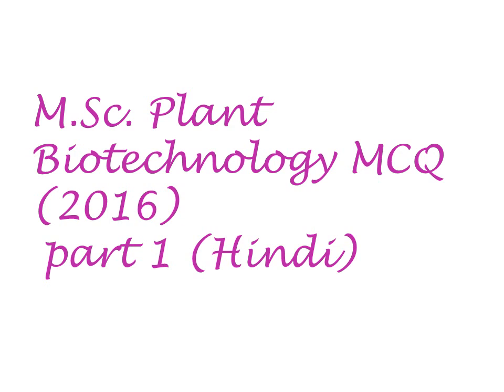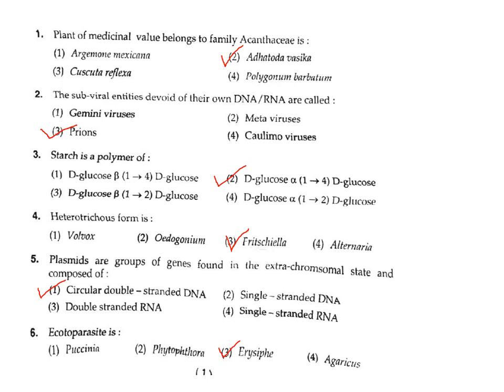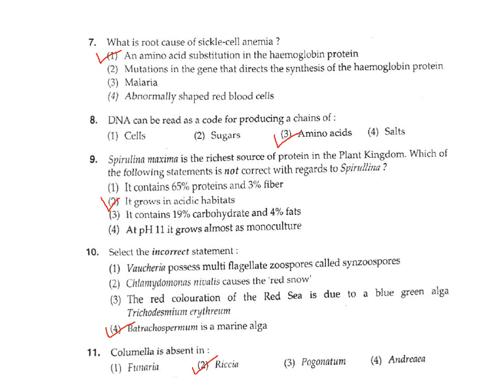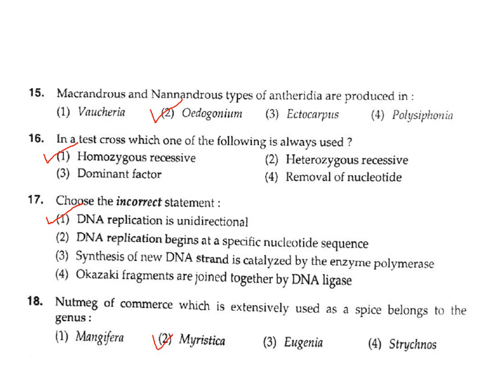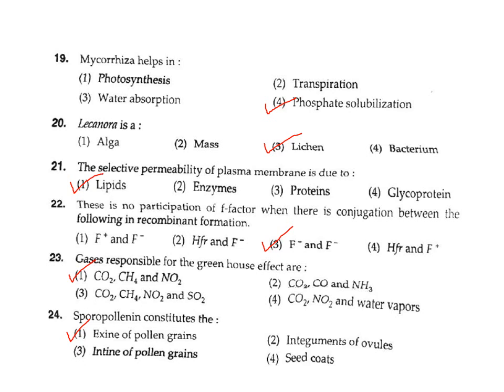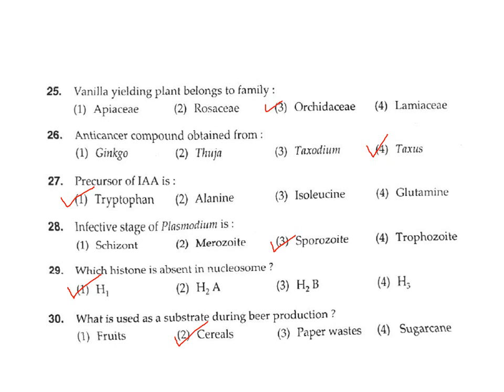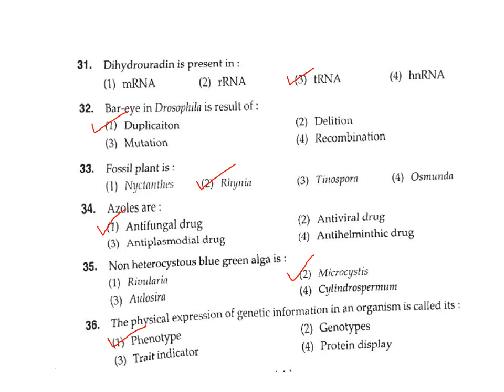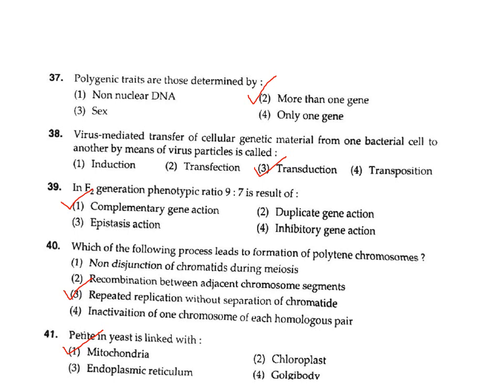Plant Biotechnology MCQ (2016) entrance (Hindi) part 1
This video discusses the MCQ's asked in M.Sc. Plant Biotechnology entrance test in BHU in 2016.Plant Biotechnology MCQ 2016.